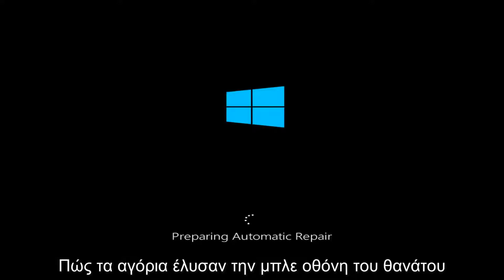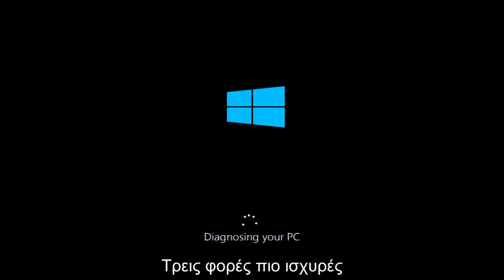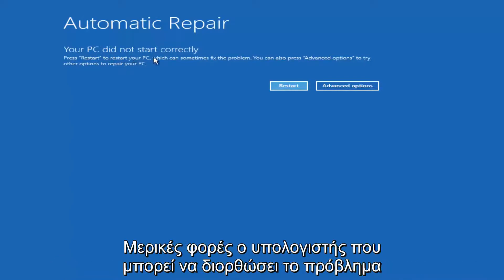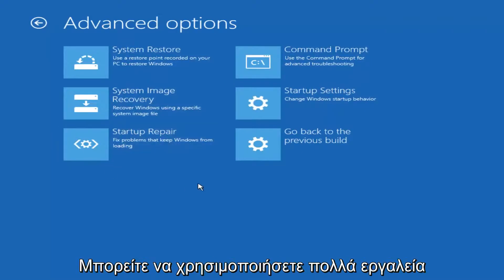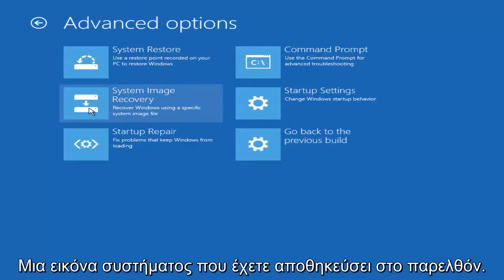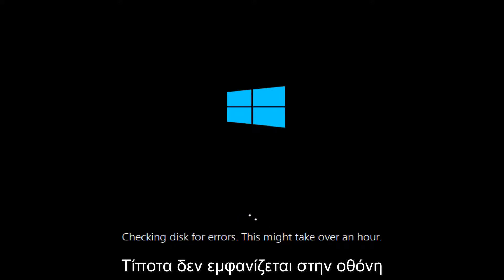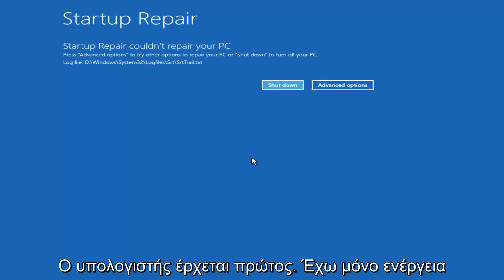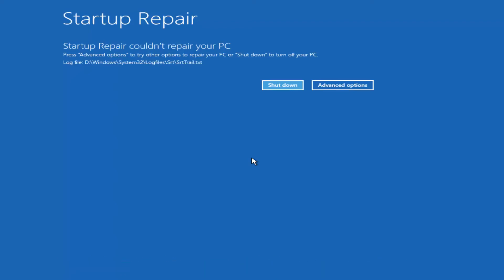Εκπαίδευση επιδιόρθωσης των Windows 10 που δεν ξεκινά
Εάν ο υπολογιστής σας Windows 10 δεν εκκινεί, αυτό το σεμινάριο θα είναι κατάλληλο για εσάς.

Η διαδικασία εκκίνησης των Windows 10 είναι αρκετά απλή. Όταν ξεκινά ο υπολογιστής σας, φορτώνεται το λογισμικό υλικολογισμικού BIOS ή UEFI, το οποίο εκτελεί ένα μικρό σύνολο ελέγχων στο υλικό σας που ονομάζεται Power On Self Test (POST.) Το BIOS σαρώνει τη βασική εγγραφή εκκίνησης του σκληρού δίσκου, η οποία φορτώνει ένα σημαντικό αρχείο κύρια μνήμη που ονομάζεται WINLOAD.EXE. Αυτό ξεκινά τη διαδικασία εκκίνησης φορτώνοντας το NTOSKRNL.EXE (NT Kernel, την καρδιά των Windows) και το HAL (Hardware Abstraction Layer.) Τα Windows 10 εκτελούν εργασίες όπως η προετοιμασία του υλικού σας όπως το ποντίκι και το πληκτρολόγιο και η ανάγνωση των Windows Μητρώο και προφίλ χρήστη.

Εάν δείτε μια μαύρη οθόνη με γκρι κείμενο που αναφέρει "Διαχειριστής εκκίνησης των Windows" με σφάλμα σύμφωνα με την ένδειξη "Κατάσταση: 0xc0000605 Πληροφορίες: Ένα στοιχείο του λειτουργικού συστήματος έχει λήξει", αυτό σημαίνει ότι κάτι πήγε στραβά με το WINLOAD.EXE.